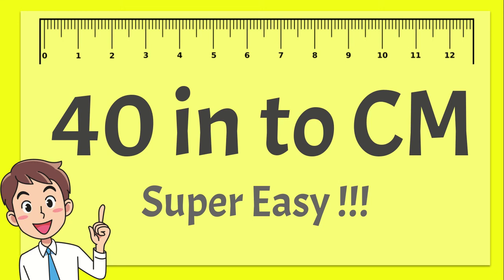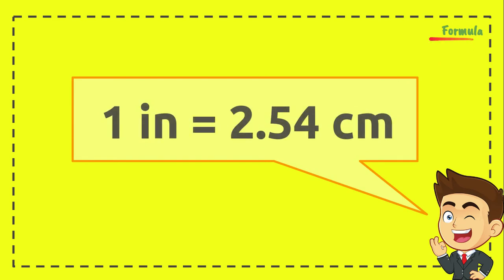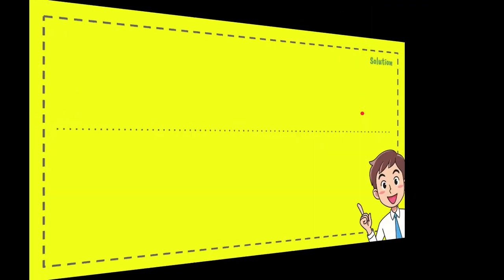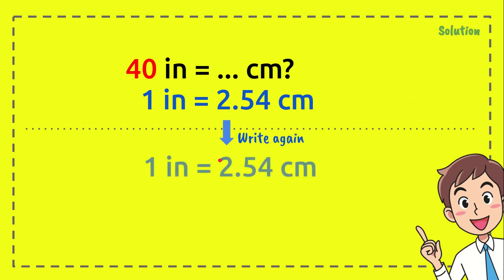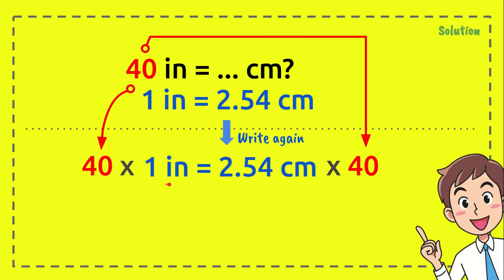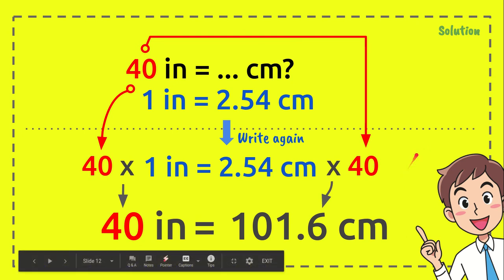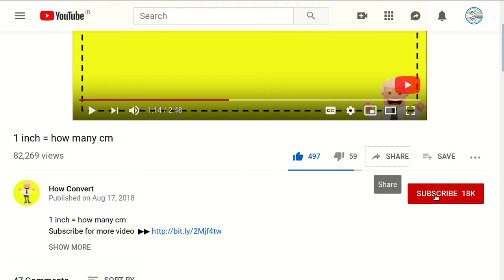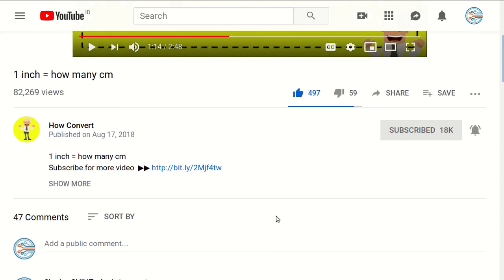40 Inches in CM - Super Easy !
Hi People This is how to convert 40 Inches in CM

1/100. The centimetre was the base unit of length in the now deprecated centimetre–gram–second (CGS) system of units.